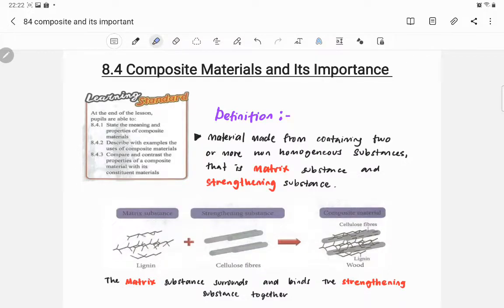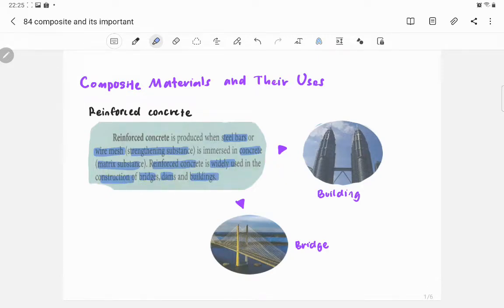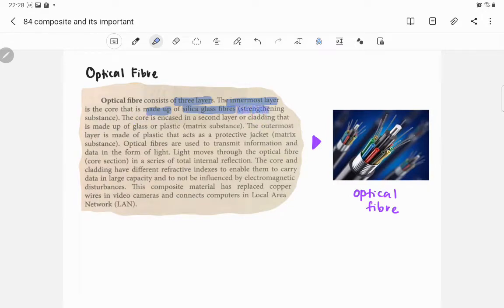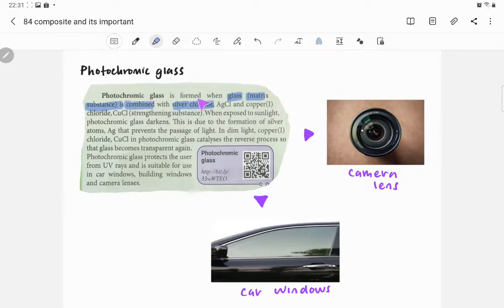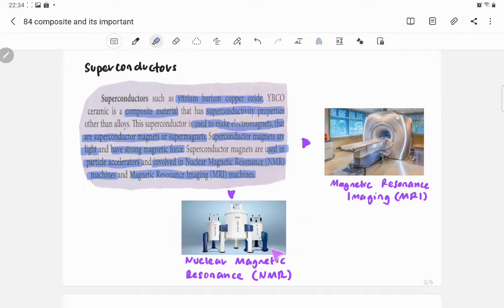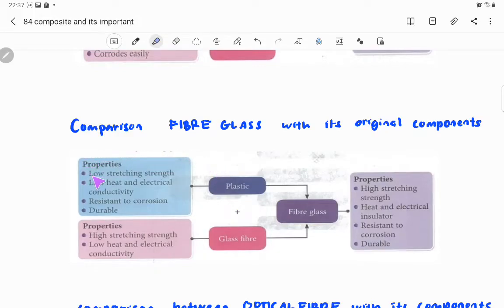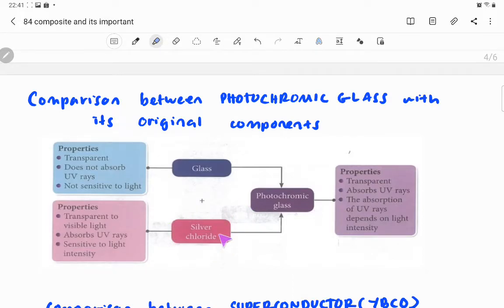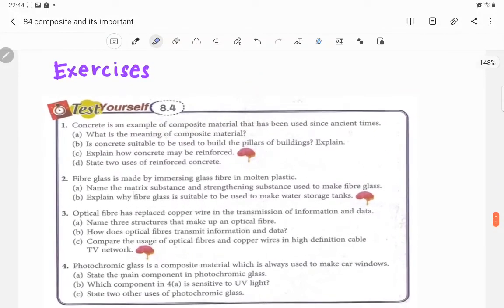8.4 Composite Material and its importance